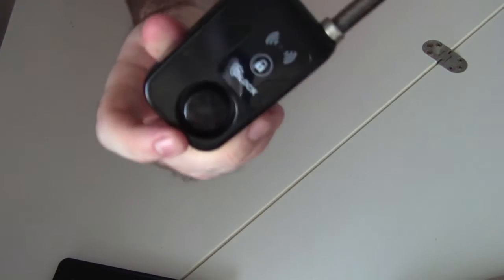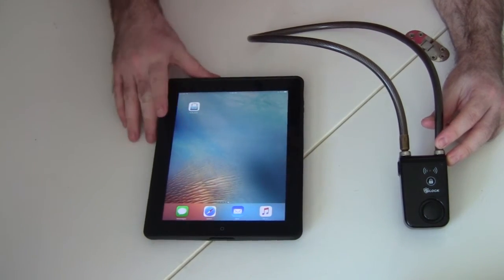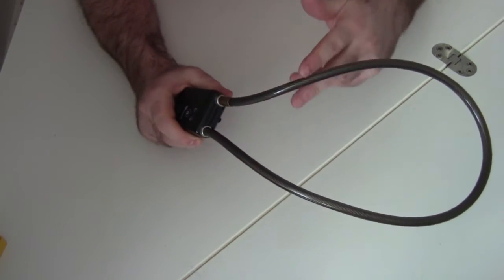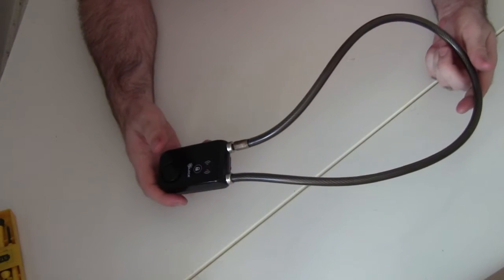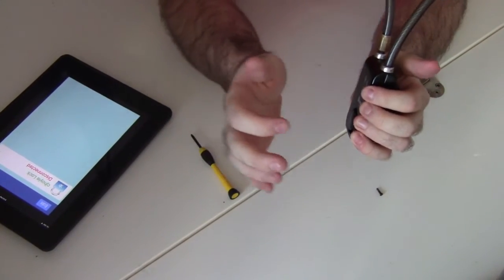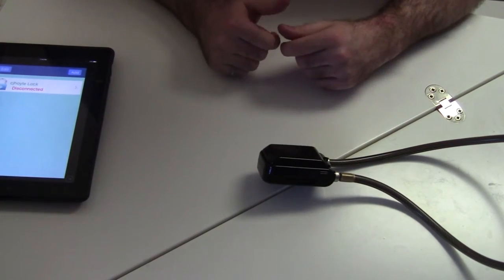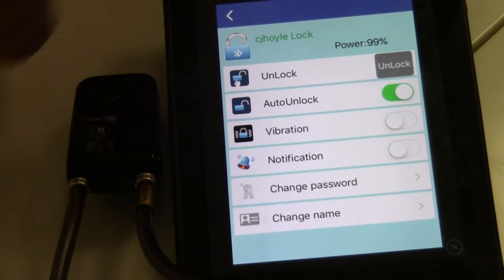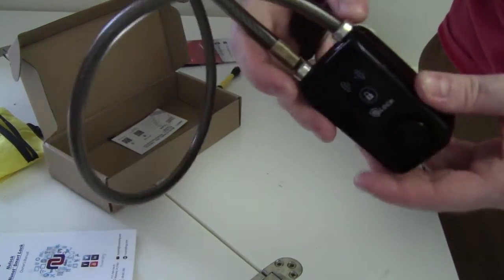Keyless Bike Lock - Demo and Review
Nulock Keyless Bluetooth Lock

In this video I demonstrate and provide my opinion on this product.